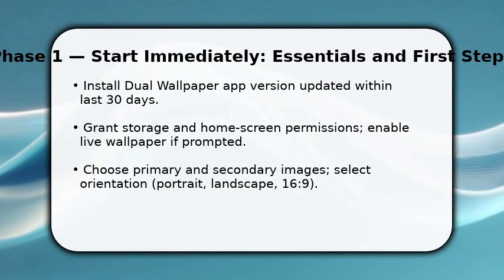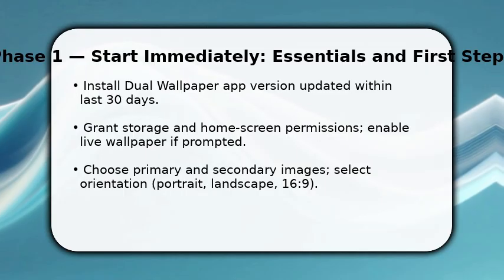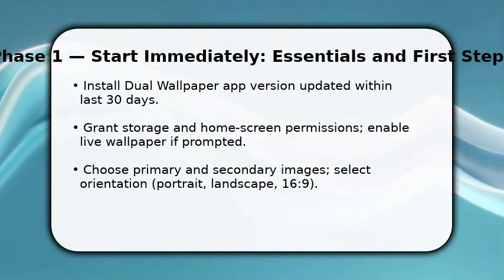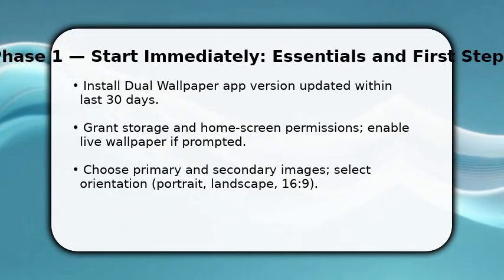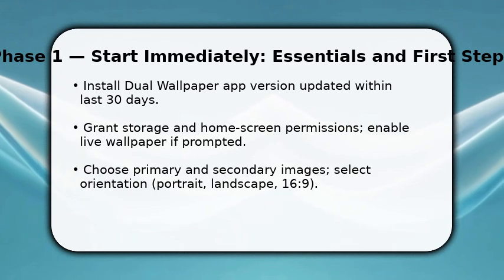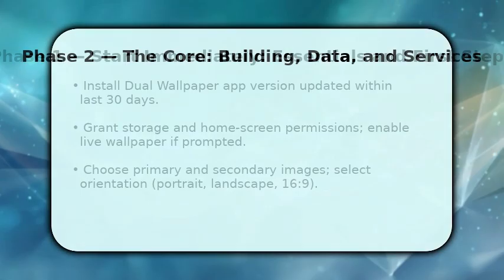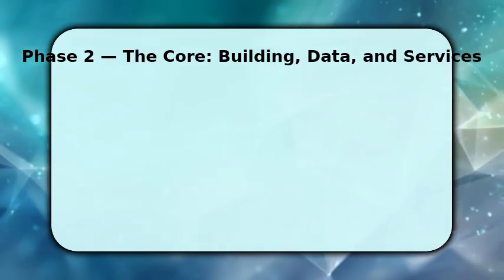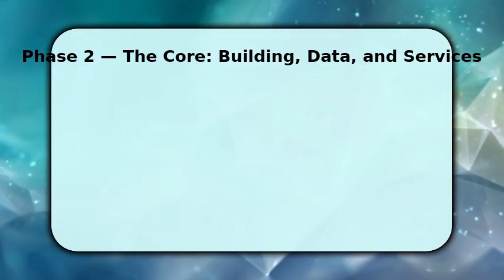How to Use Dual Wallpaper App (updated)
How to Use Dual Wallpaper App (updated) | 🔒 Surfshark VPN Deal — Stay private and secure. $1.99/mo + 3 Months Free ▸

Discover the secrets to effectively using a dual wallpaper app on your device. This video tutorial guides you through setting up and managing two different background images simultaneously, enhancing productivity or personal style with ease.

dual wallpaper, double desktop theme, install double screensavers, use multiple desktops at once, configure dual display settings, wallpapers for multitasking, desktop background customization, how to set up two different themes on one device, managing side-bylaus windows